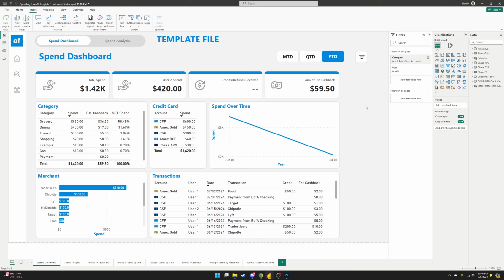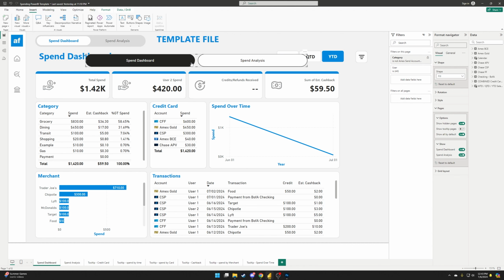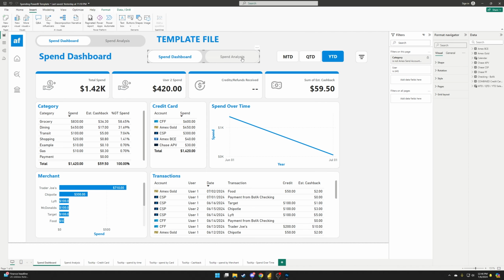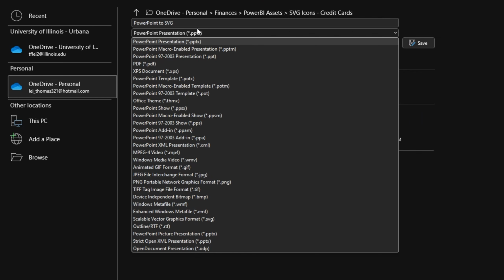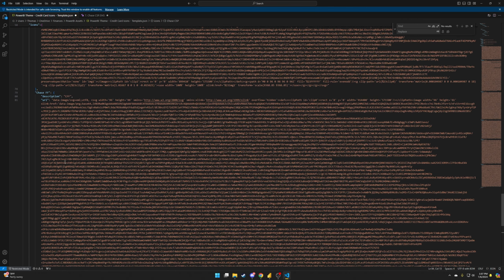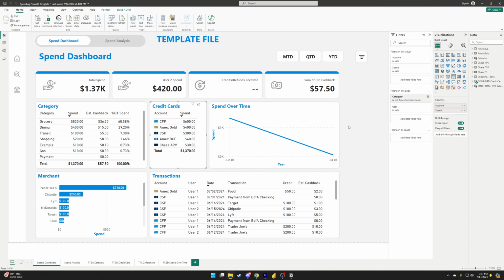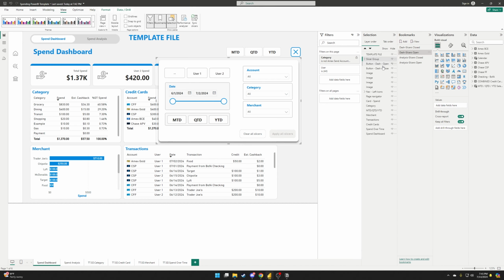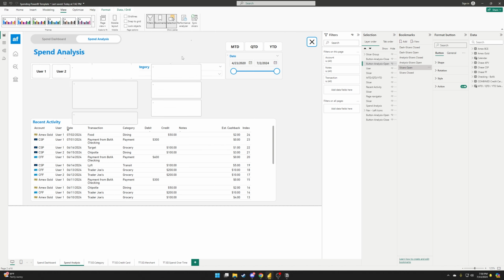How I Made a Creative Spend Tracker with Clean UI in Power BI with Hidden Slicers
▶️ Download my FREE Excel and Power BI Spend Tracking Template

⌚ Timestamps:
00:00 Start Here
00:11 Page Navigators
06:22 Custom Icons
15:00 Hidden Slicers

PLEASE CHECK that the offer is the HIGHEST/BEST offer available before going through with the application!